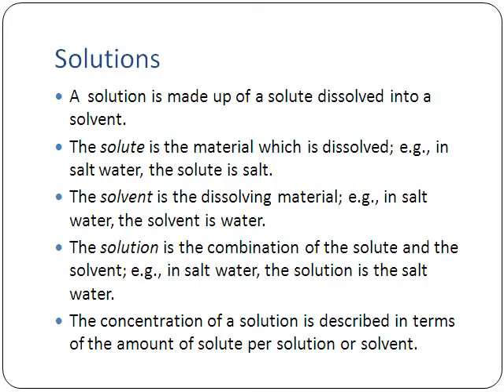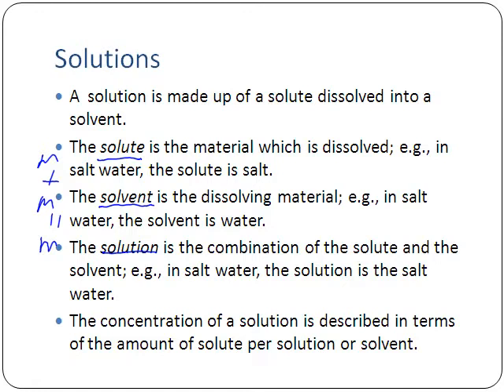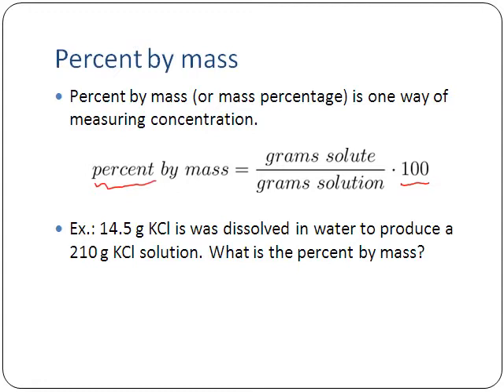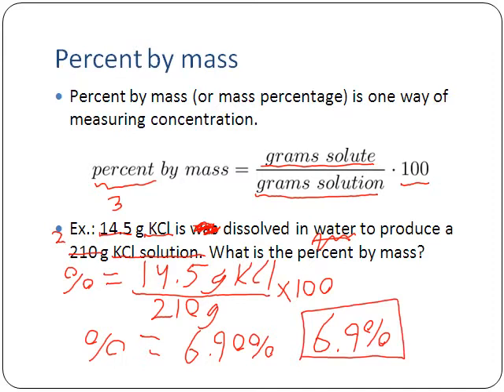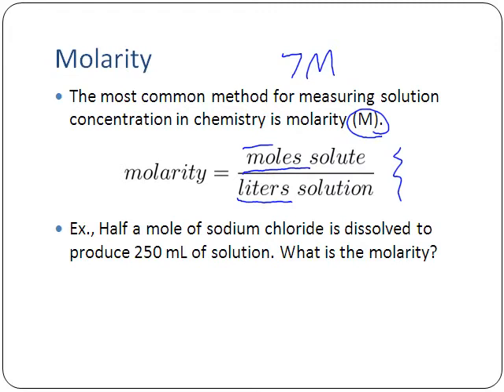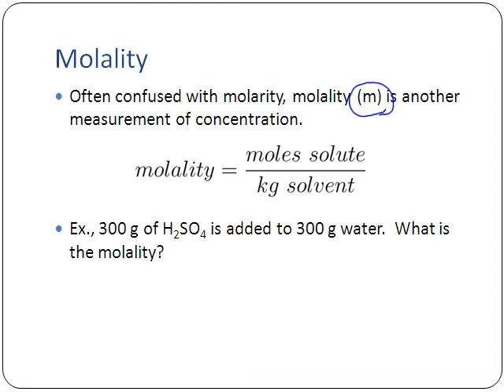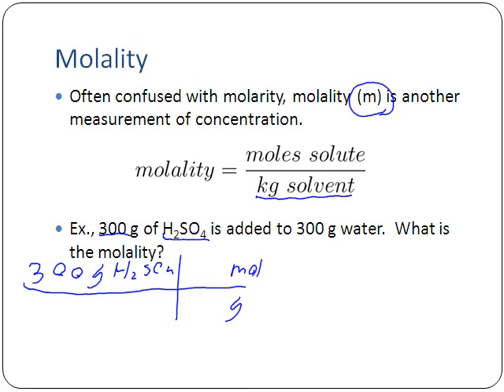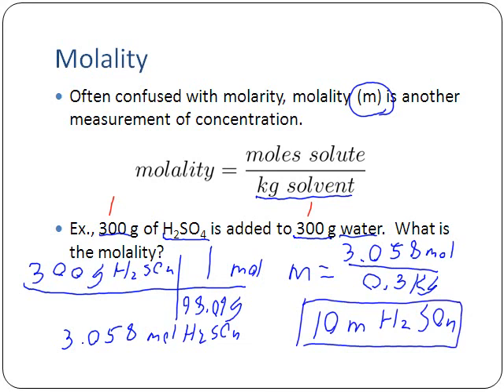VM Chemistry - Concentration of solutions